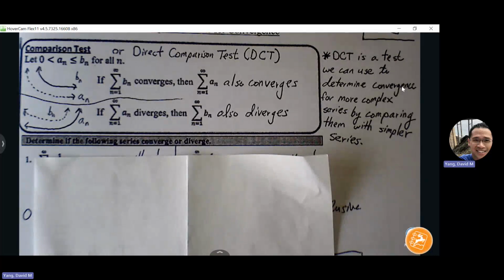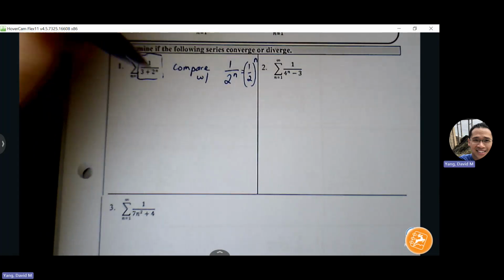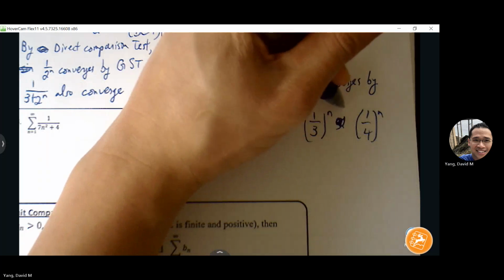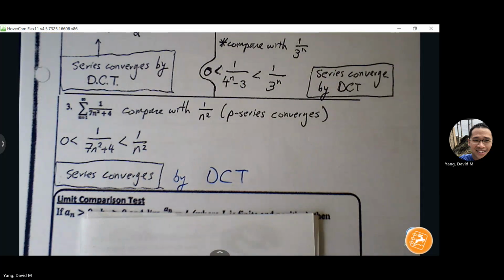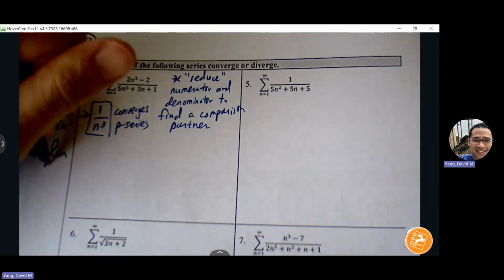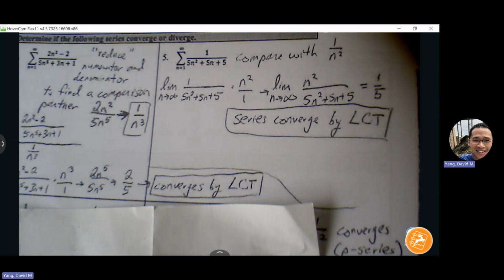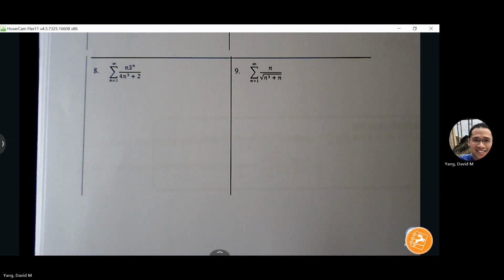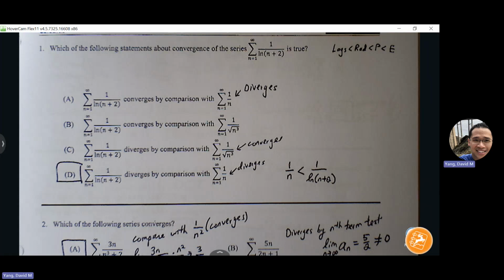BC Calc 10.4 Comparison Tests for Convergence ( Direct Comparison & Limit Comparison Tests)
AP Calculus BC - (Fri) Feb. 9, 2024